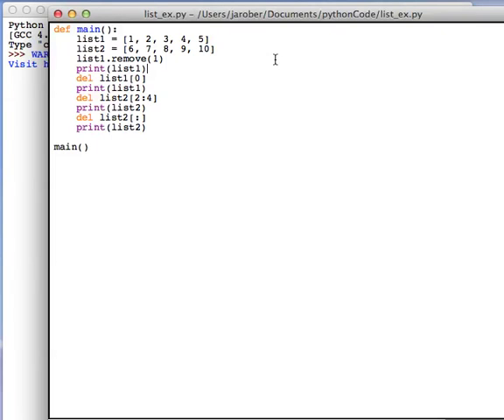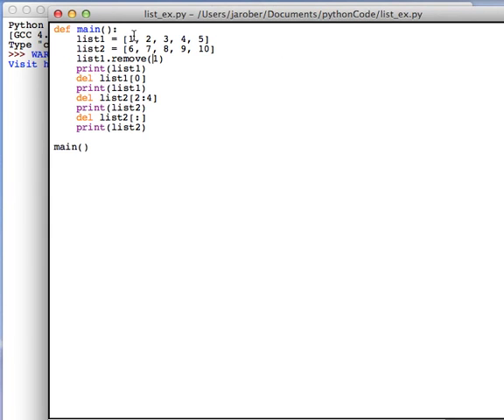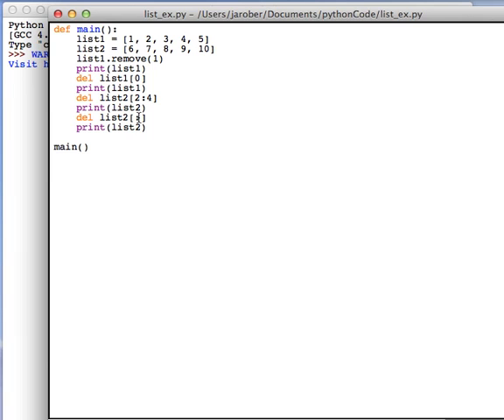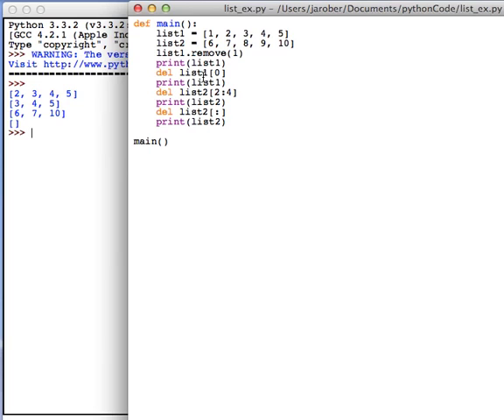PY 4U 34: Removing From Lists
Today we'll go back to lists, and look at a couple of different ways that you can remove things from them